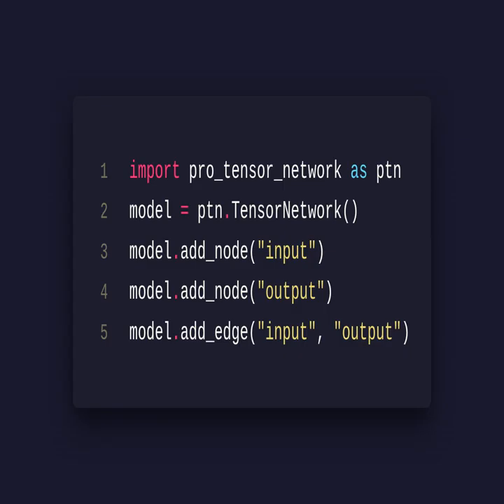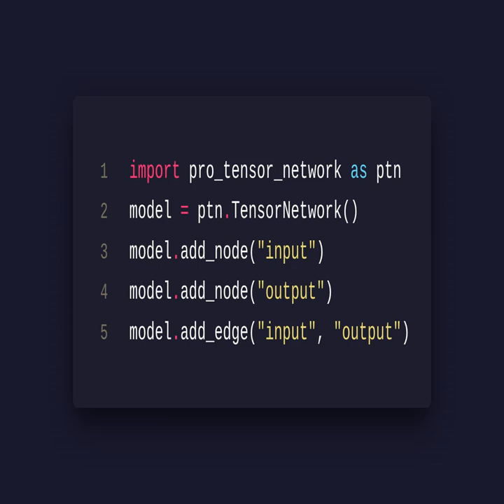How to Master Pro-Tensor Network – a categorification of tensor networks (Step-by-Step Guide)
Tensor Network innovation: Pro‑Tensor Network brings categorification to rigorous graphical modeling. Learn how this framework enhances TensorNetwork expressivity, enables Categorification for deeper structure, and supports reliable GraphicalModeling in machine learning. See concrete examples and why researchers are adopting it for scalable AI systems. Follow for daily tech insights